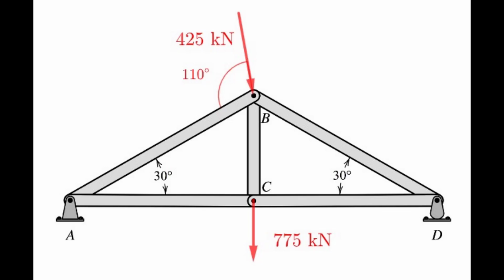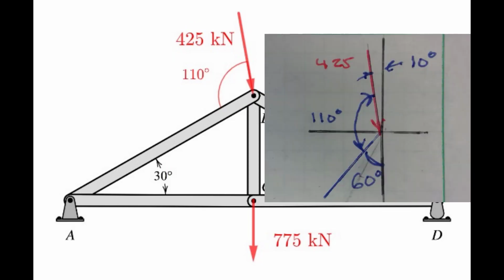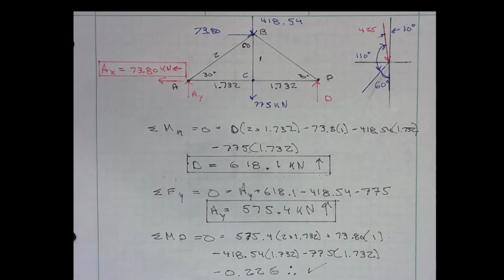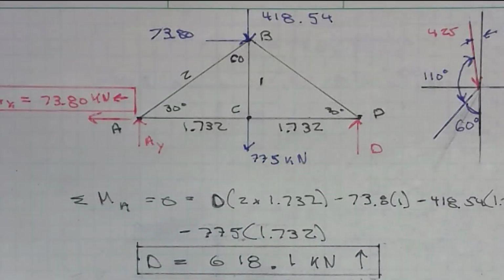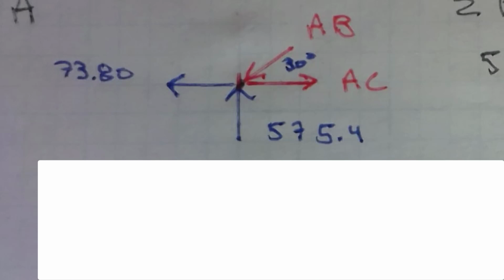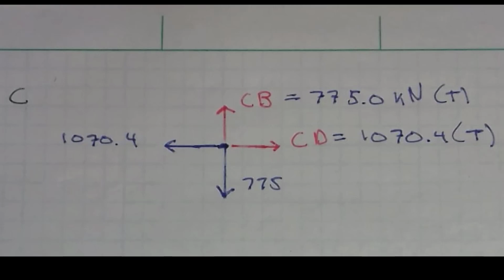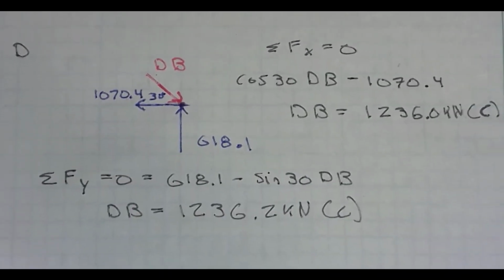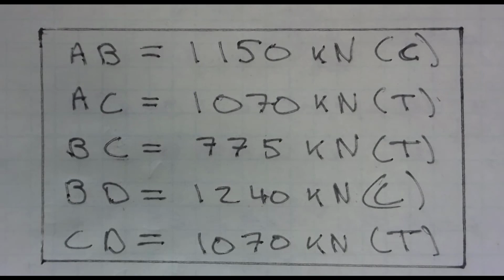6.4 Method of Joints